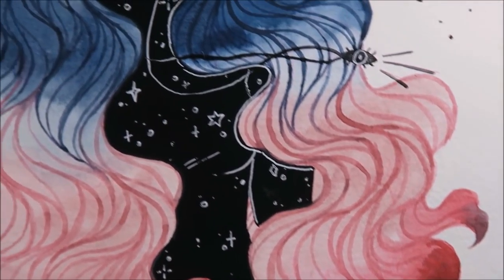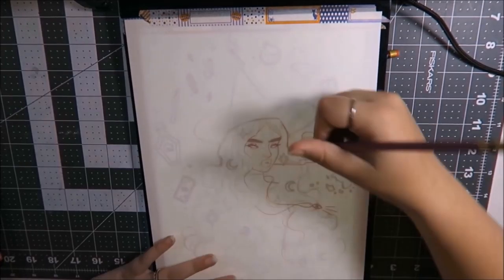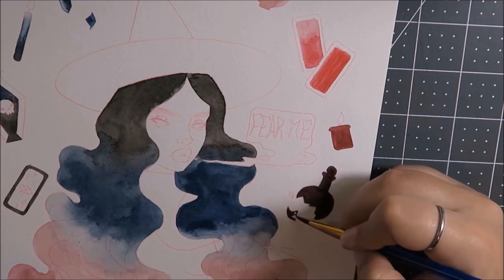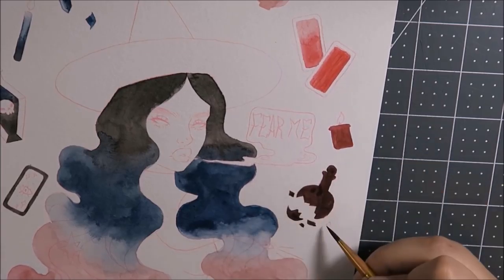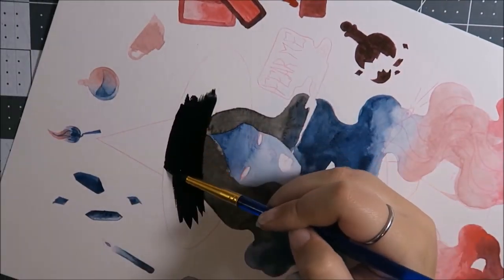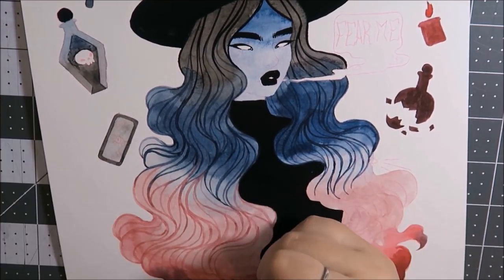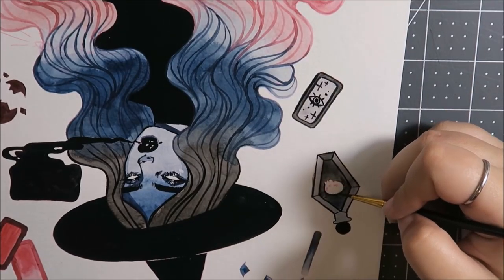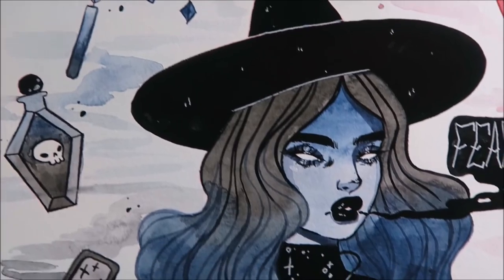Watercolor + Gouache Speedpaint | "Fear Me" | Keely Elle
Hey everyone, thanks for tuning in again, and hello to everyone who is tuning in for the first time! Don't forget to leave questions below for he next Q and A and I'll do my best to include it! I hope you enjoy, and don't forget to check out all of the links below for product info, and social media links. Love, love, love!

Sakura Gelly Roll Pen in White

Royal and Langnickel Golden Taklon Brushes
(these are the ones I have, but I can only find a listing for a HUGE box of them. Mine were purchased at Walmart, and to be honest any taklon brush will likely serve you just as well as these.)

Holbein Gouache

AGPtek Light Pad

None of these links or suggestions are fueled by monetary gain or otherwise through sponsorship, and were included in this video out of pure enjoyment on my behalf.